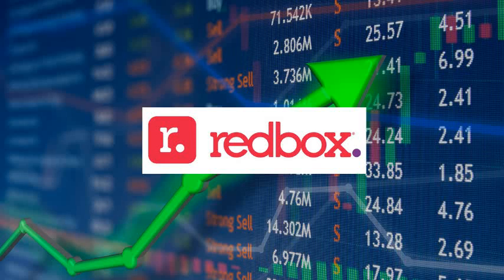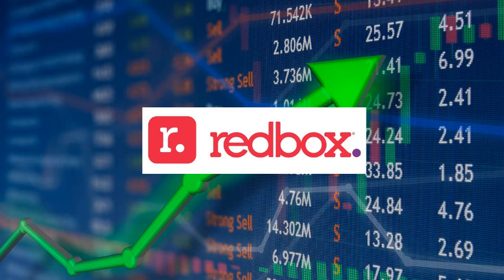RDBX Stock Prediction! Redbox Stock Prediction! RDBX Stock News! Redbox Stock News